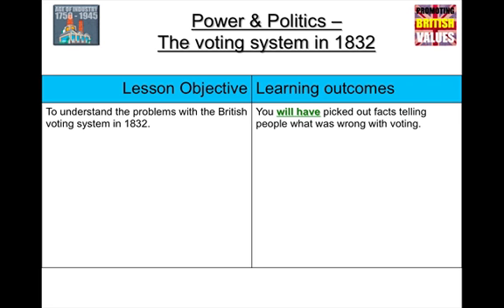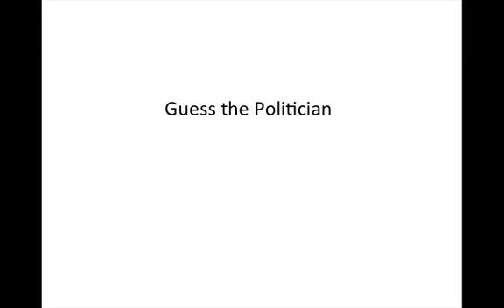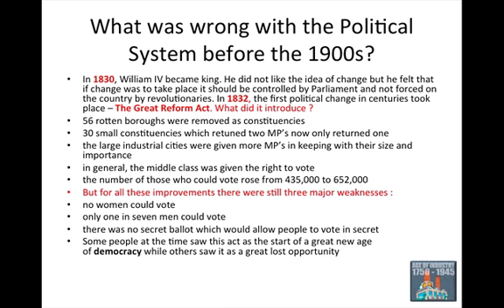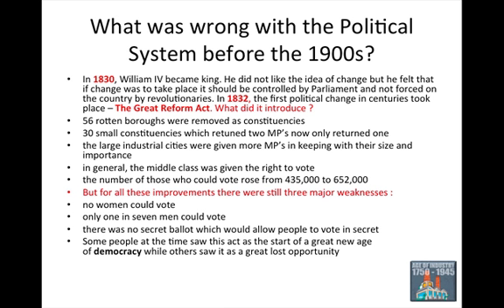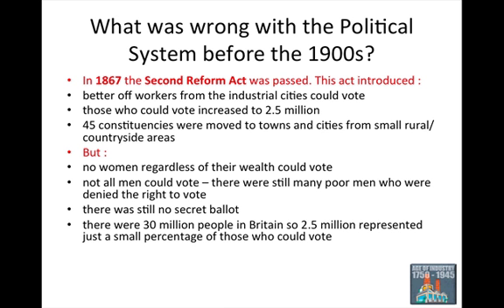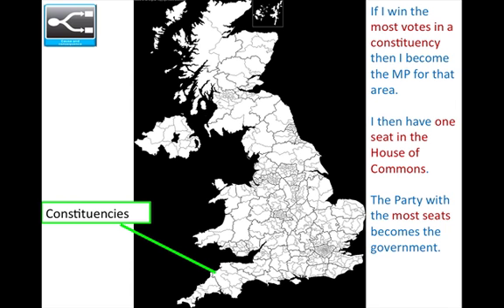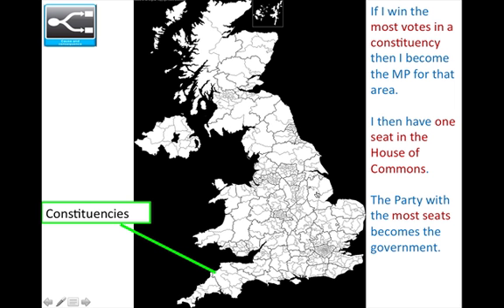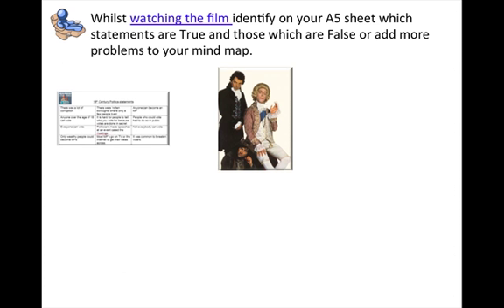Power and Politics